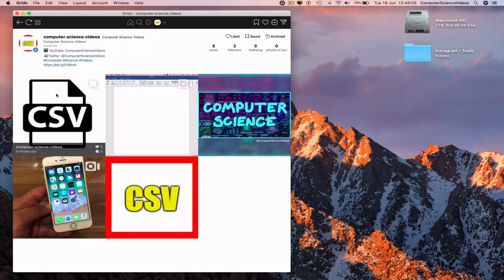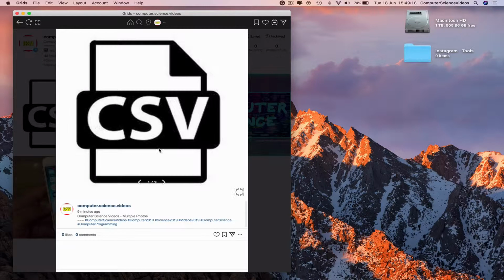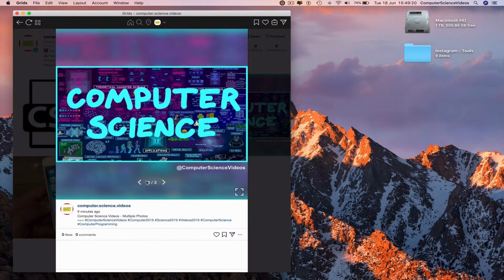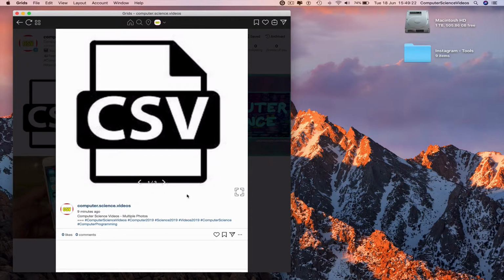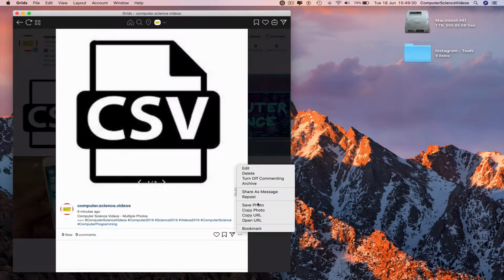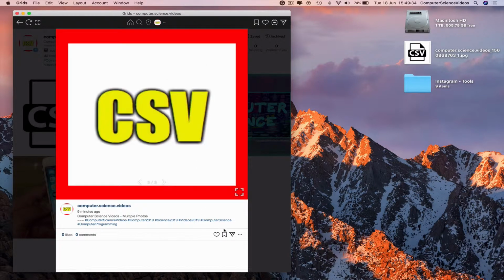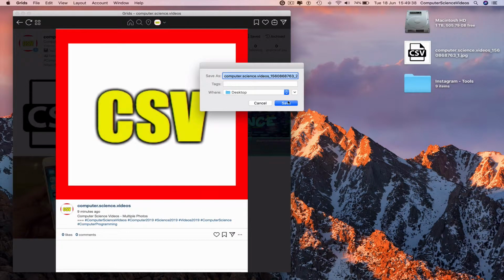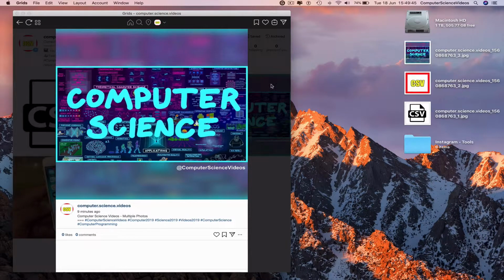How to USE Instagram on a Computer (GRIDS Application) - Download Your Multiple Photos | Tutorial 25